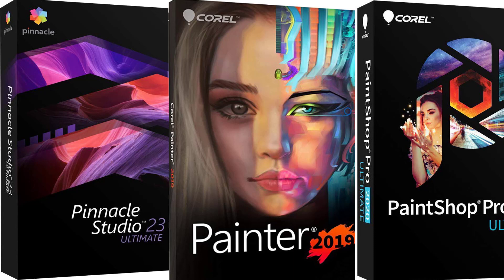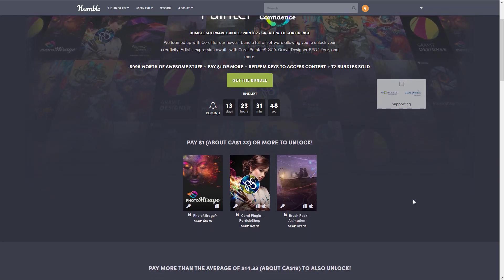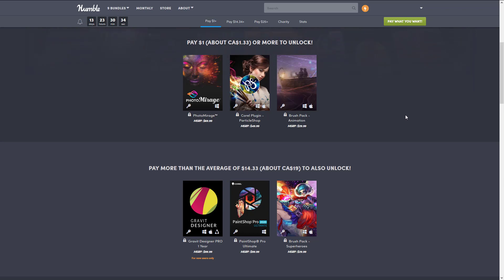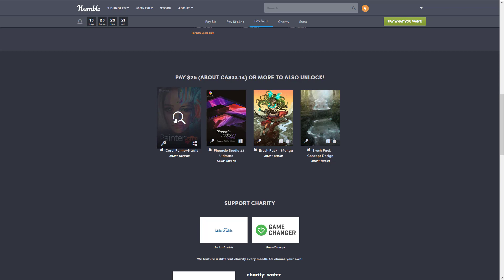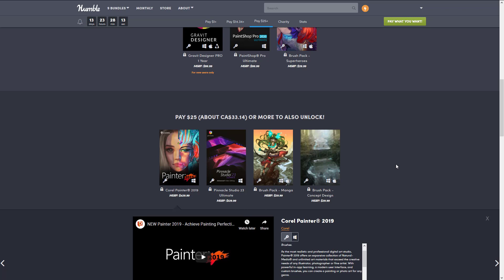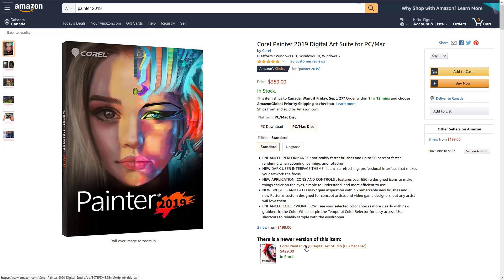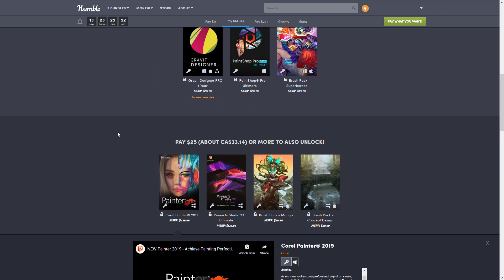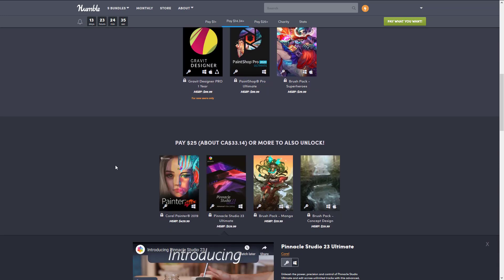Excellent Bundle For Artists -- Painter 2019, PaintShop Pro, Gravit, Pinnacle Studio and More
Another excellent Humble Bundle, especially for the artists among us.  This one is the poorly named Painter: Create with Confidence bundle.  The star application is Painter 2019, an excellent natural media painting application.  It also includes a video editor, photo editor, Photoshop plugin and several brushes.

Using the above link to purchase the bundle gives you the option of supporting the channel (and thanks a ton if you do!)